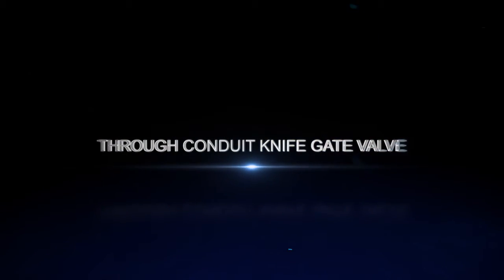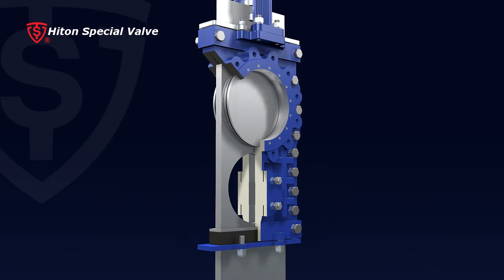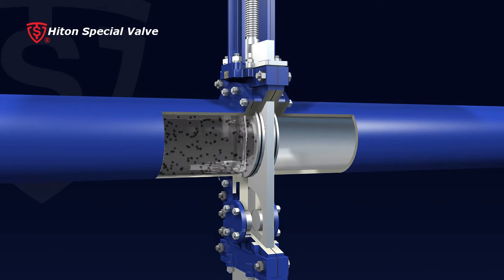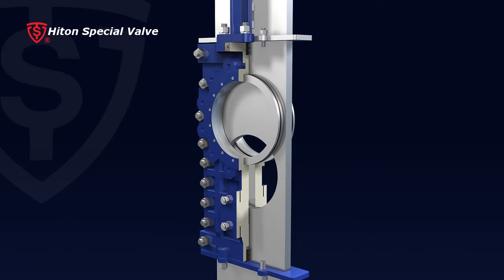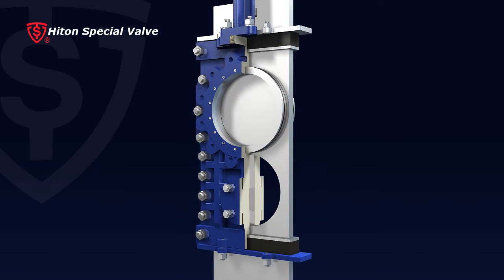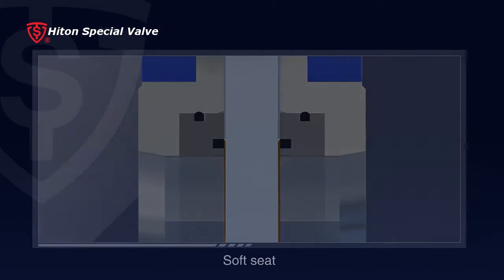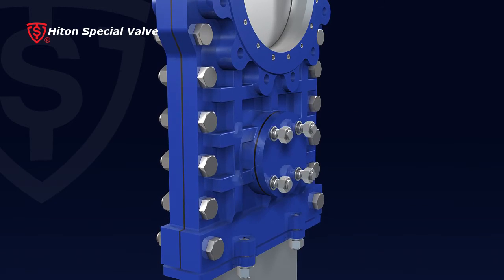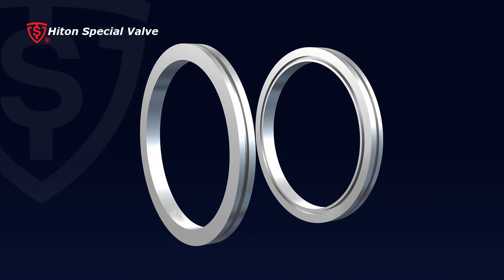HITON: Through Conduit Knife Gate Valve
Details:
The through going knife gate valve is a bi-directional O-port knife gate valve. Both integral body and separated body design are available. The slide gate is a single part with a circular opening. It is well grounded on both sides to eliminate potential adhesion of media. As a knife valve manufacturer in China, Hiton has specialized in the manufacturing since 1999.
Body:
λ Integral or two-piece body design are both available.
λ The body inner side is well grinded to eliminate the possibility of clog.
Gate:
λ The slide gate is an integral plate with a circular opening, which cuts off the flow while operation.
λ Gate is well grinded to eliminate the possibility of clog.
λ Gate thickness can be customized according to requirement.
Seat:
• Seat is adjustable to meet different sealing class and compensate normal seat wear.
• Severely worn seat can be uninstalled and grinded to be functional again.
• Seat retainer covers the entire seat and prevents it from flow flushing.
Other:
λ Double thrust bearing minimize the torque required for operation.
λ Stem Cover is available.
λ Grease Nipple is available.
λ Bearing Cover is available.
Test:
λ Body test: Working pressurex1.5
λ Seat test:  Working pressurex1.1
Application:
Through port knife gate valve is widely used in: Beverage & Food / Environmental / Metallurgy / Mining / Petrochemical / Pulp & Paper / Printing & Dying / Pharmacy / Sugar making / Sewage / Waste water treatment